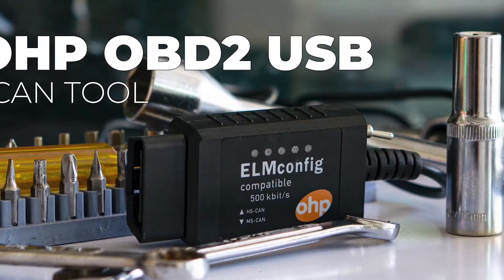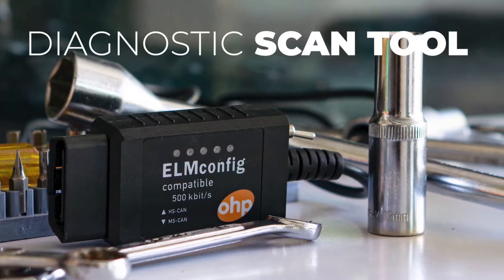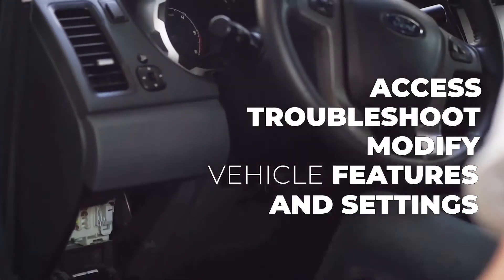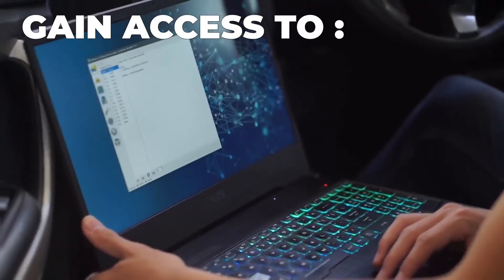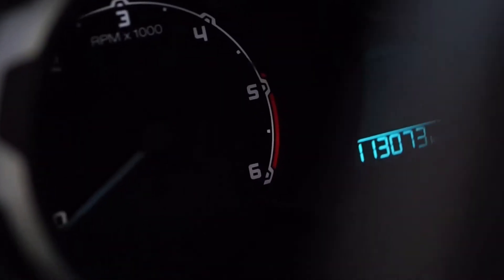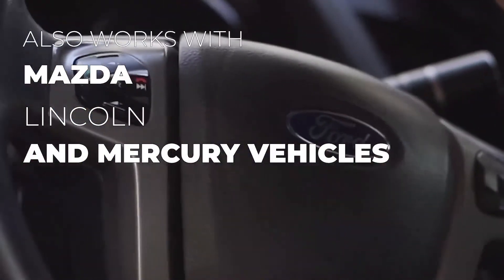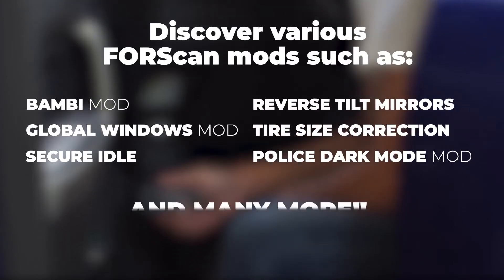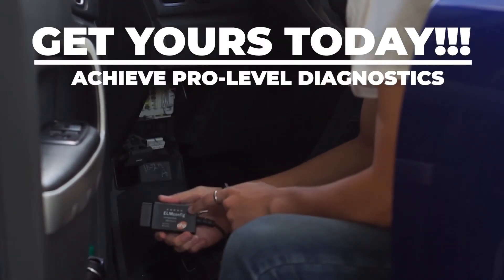The OHP FORScan OBD2 USB Adapter for Ford, Mazda, Mercury and Lincoln Vehicles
Looking for a FORScan OBD2 adapter that simply works? You need the FORScan OBD2 USB adapter by OHP. Easy to use scanner with USB connection, it’s the most practical adapter for basically any Ford produced since 1996 and also handy for Mazda, Lincoln, and Mercury cars and trucks.

Depending on the scanning software you use, you can discover endless Mods and apply them to your vehicle. You can access the Global Window Mod, Bambi Mod, reverse tilt mirrors, tire size correction, Perpendicular Park, Secure Idle, 5 turn signal flash, heated steering wheel, disabled double horn honk, disabled door ajar chime, and more!